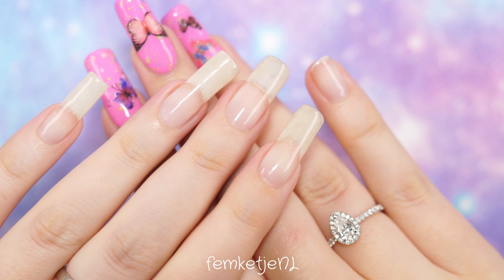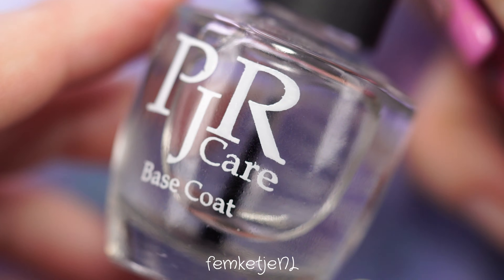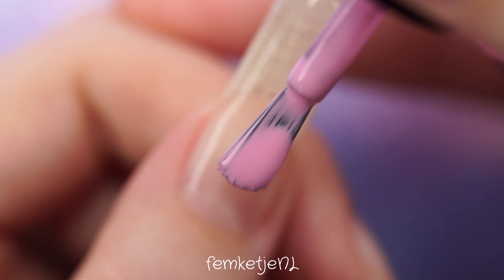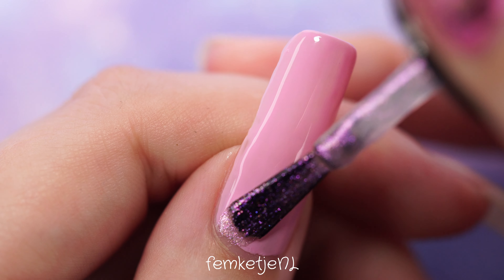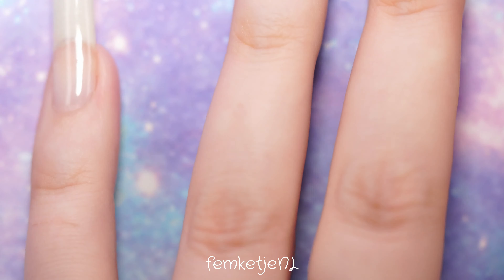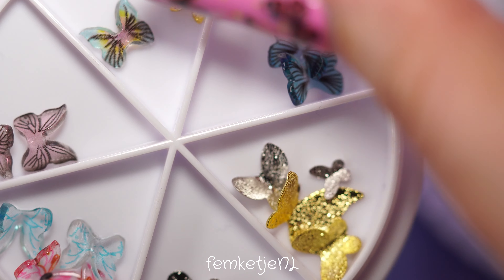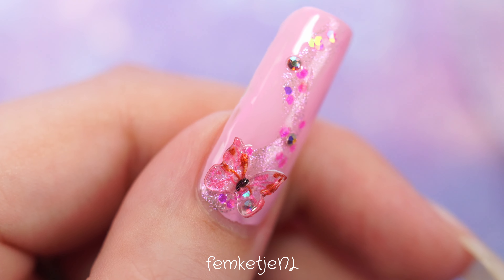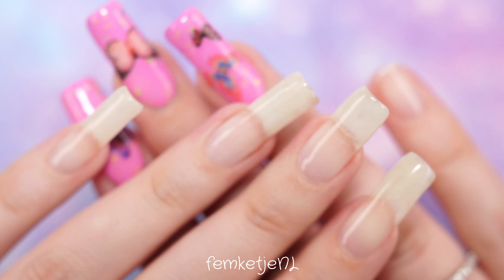Delicate Magical Butterfly Nail Art 🦋 - Hey Happiness Earrings - femketjeNL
Delicate Magical Butterfly Nail Art 🦋 - Hey Happiness Earrings
Hi there beautiful people! In today's video I am sharing a simple but pretty and delicate butterfly design that anyone can recreate :) I am teaming up with Hey Happiness today, you might remember them from previous videos I did on them!

Also from September 19th until September 29th, you will get:
- For every order above €30, you will get 1 surprise jewelry piece chosen by Hey Happiness.
- For every order above €70, you will get 2 surprise jewelry pieces.
- For every order above €119, you will get 3 surprise jewelry pieces.

x Femke

❤ Intro music is from Dyalla. Do check out her channel because she makes some awesome remixes of older songs ❤